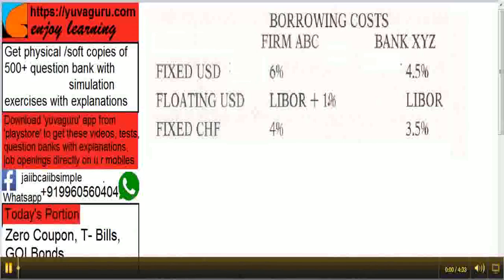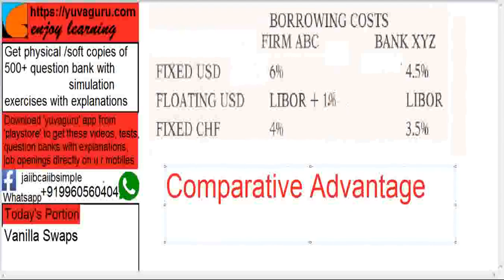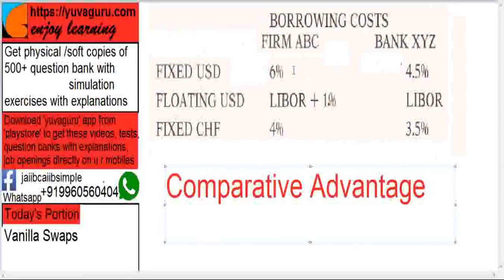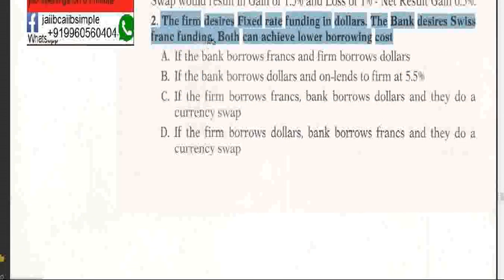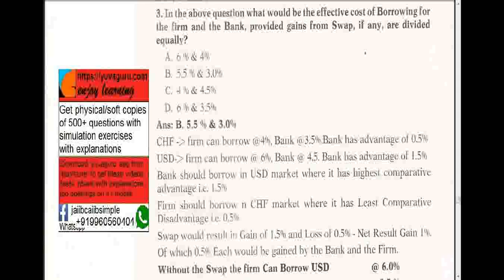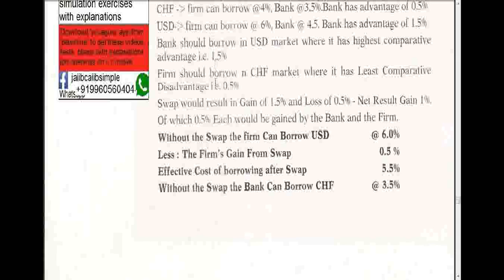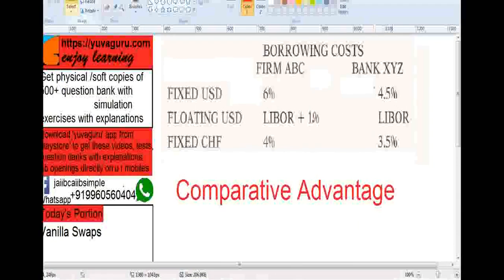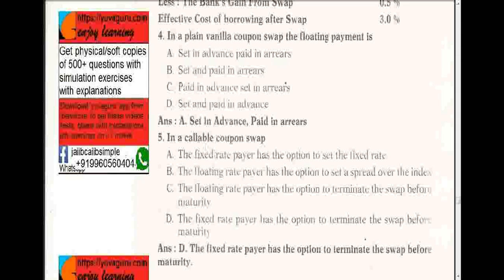Caiib BFM Treasury Dealer Plain Vanilla Swaps by VIshal Mantri Part 1and 2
haven't let's solve a case study on when
0:05
he Lesseps here in the problem what is
0:08
the you haven't given this whole
0:10
structure now what is this structure
0:12
this is the borrowing cost the structure
0:15
this is one from ABC this is one Bank
0:18
XYZ and these are the rates given fixed
0:20
USD for form it is 6% for Bank it is for
0:24
0.5 30 years the firm it it is LIBOR
0:27
plus one bank it is LIBOR fixed fee
0:30
agent firm for person la bank 3.5%
0:34
now based on this you have been asked
0:37
certain questions now first question is
0:39
the form and the bank can achieve the
0:42
total gain by doing a plain vanilla
0:44
0:47
floating USD borrowing of what now
0:51
remember one important point setting or
0:54
vanilla serving means comparative
0:56
advantage this word is very much
0:58
important now what is comparative
1:00
advantage suppose you are working in
1:02
this Bank express it and you are getting
1:04
fixed yesterday at 4.5 percent while the
1:07
other customers means market is getting
1:09
at 6 percent then again you are getting
1:12
floating USD at LIBOR at LIBOR rate and
1:15
other customers are getting at LIBOR
1:17
plus 1 now suppose if you having hundred
1:20
dollars where should I say should
1:22
reenlist fixed years they are floating
1:24
st now logically you might say anywhere
1:27
but CRA important what is your you are
1:30
getting an advantage of 1.5 percent from
1:32
the market and your you are getting an
1:34
advantage of one person from the market
1:36
so if I am a true businessman I'll
1:38
definitely look at maximum advantage so
1:40
comparative advantage of - in fixed USD
1:43
so for a bank if I have hundred dollars
1:46
I'll invest to whole hundred dollars in
1:48
4.5% means fixed USD suppose if I am
1:53
working in the bank in this from ABC
1:55
again the same same difference six and
1:57
four point five means I am getting at
1:59
six and some bank is getting at four
2:01
point five and we can exchange it later
2:03
then I am getting this floating you stay
2:06
at one LIBOR plus one and Bank is
2:08
getting at lever so which if I am
2:10
working in the firm what should I
2:12
purchase
2:13
here in this and the form doesn't have
2:15
any advantage but it has lesser
2:18
disadvantage remember this word lesser
2:21
disadvantage means comparative advantage
2:23
here if it purchases it has a loss of
2:25
1.5% here if it purchases it has a loss
2:29
of one person from the bank so lesser
2:32
disadvantages in floating yesterday
2:35
so if I am working in this firm I'll try
2:38
to minimize my losses so I'll purchase
2:40
this floating USD so this is the meaning
2:42
of comparative advantage same thing is
2:46
gained earlier your bank will be
2:48
borrowing at means fixed fixed USD so
2:51
that it gets a comparative advantage of
2:53
1.5 and firm would be borrowing yeah
2:56
floating yes team because it gets a
2:58
comparative disadvantage of 1% so it is
3:01
lesser as compared to this fixed so what
3:04
will they do in this the bank will gain
3:06
1.5 and firm will lose 1%
3:09
now if the mutually exchange is each of
3:11
each other what will happen the net
3:14
difference plus 1.5 minus 1 so net
3:18
difference net gain would be point 5
3:19
verses for both combined if they act
3:22
combinely in that case only in forex
3:26
market many a times the forms and the
3:28
bank's act as a partners rather than the
3:31
customer and the bank so that in certain
3:34
areas the form has the advantage in
3:37
certain areas bank has an advantage so
3:39
you see me again over here is point 5
3:42
let's move to the next question you
3:43
understand it better the firm desire is
3:47
fixed rate funding in dollars the bank
3:49
is fixed a Swiss franc funding both can
3:53
achieve the lower borrowing cost by now
3:55
what your firm desires fixed rate us
3:59
defending so who has the advantage in
4:01
USD firm or a bank 1 point 5 bank has
4:05
maximum advantage and in CHF 4 and 3.5
4:09
so 0.5 bank has lesser advantage in CHF
4:12
and more around edges in USD so Bank
4:15
will try to gain or do whatever wherever
4:17
it has maximum advantage so it will buy
4:20
fix to USD and then form will buy fixed
4:23
CHF you can read this by supposing the
4:27
and the net gains would be 1.5 plus and
4:30
0.5 minus so now let's move on to the
4:34
next question the next question is in
4:37
the above question about question means
4:39
was the fixture USB and CHF question
4:42
what would be the effective cost of
4:44
borrowing for the firm and the bank
4:46
provided the gains from the sub if any
4:49
are divided equally remember this the
4:52
gains which the both of them get are
4:54
divided equally then we have to find out
4:56
the cost now let's solve this in CHF
4:59
firm has borrowed at 4% and bank could
5:02
have borrowed at 3.5% so 0.5% bank had
an advantage and firm as a disadvantage
but that is only 0.5 and if you have
fixed us be firm good can borrow at 6%